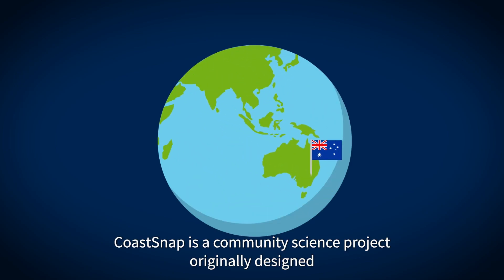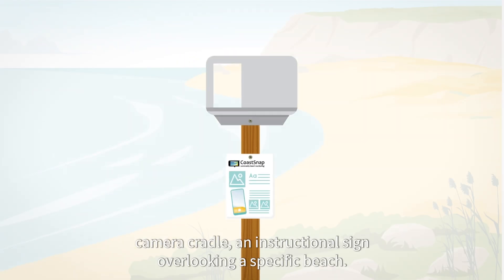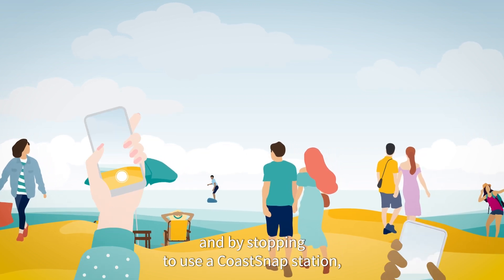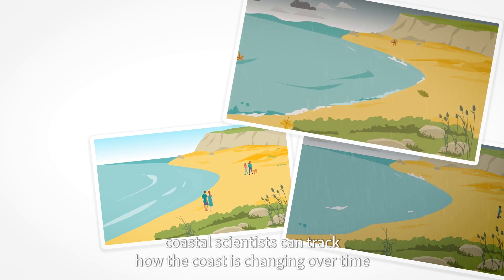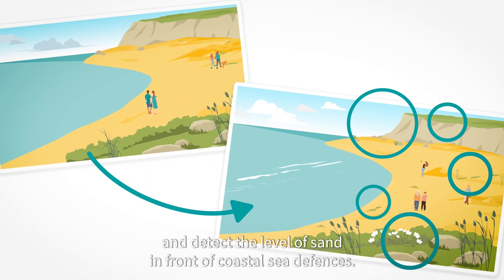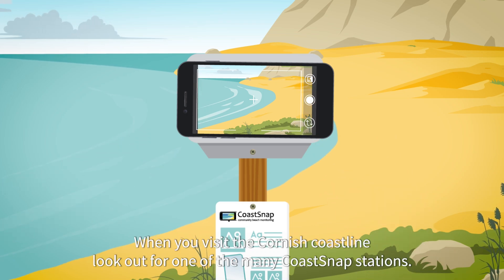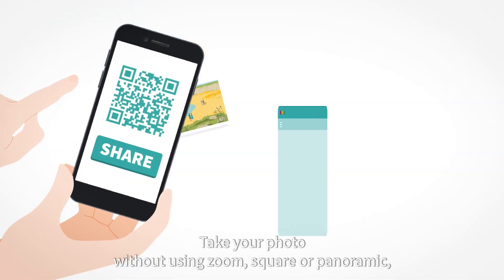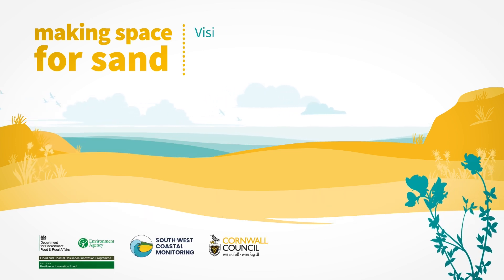CoastSnap: A community science project to help learn more about coastal change in Cornwall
This video provides a summary of what the CoastSnap project is and how you can get involved in collecting data on coastal change.